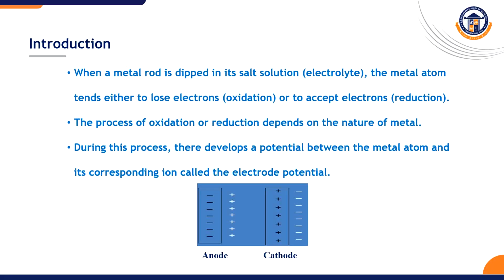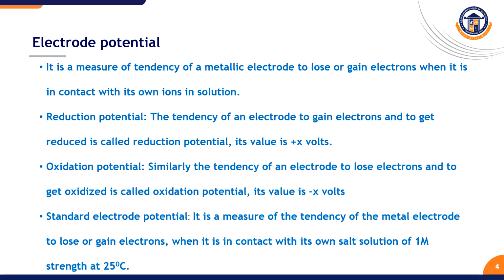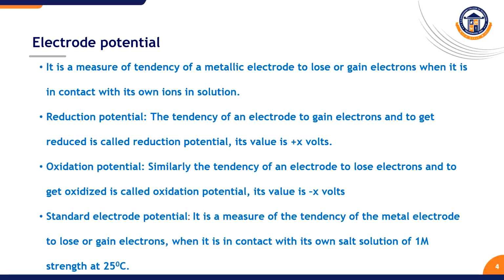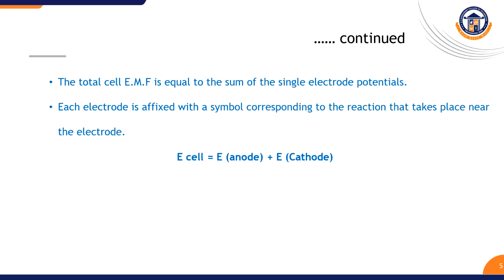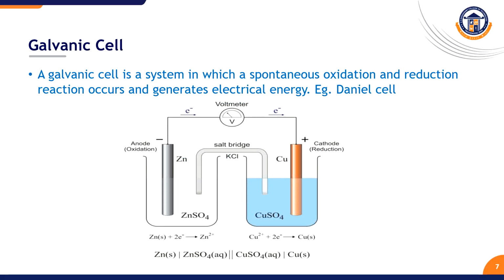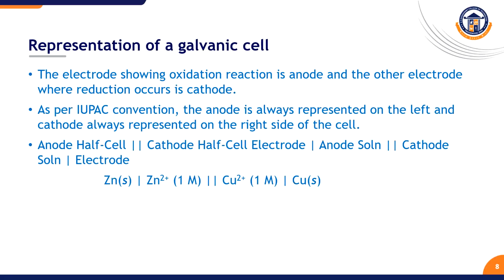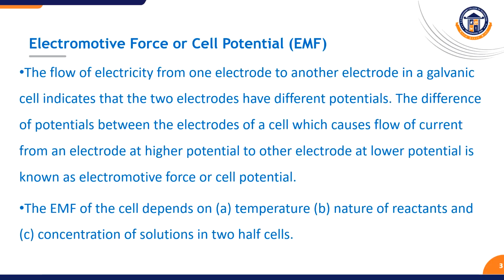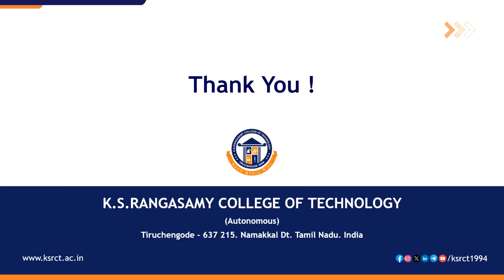Chemistry for Life Sciences: Electrochemistry